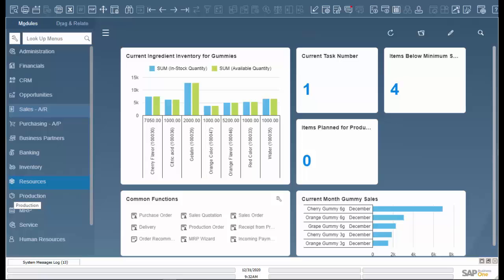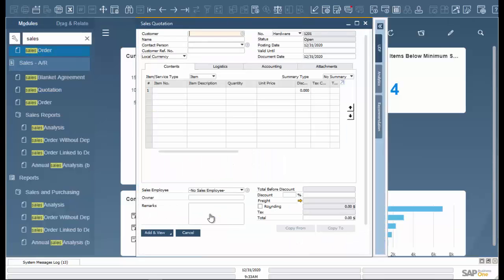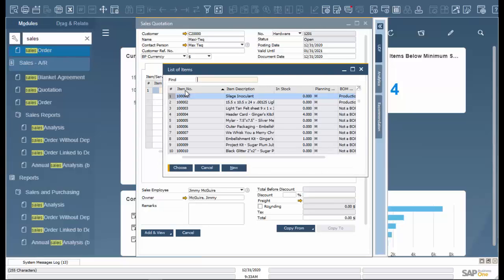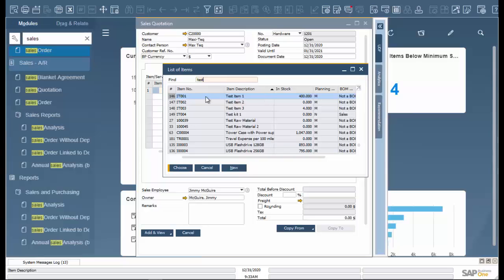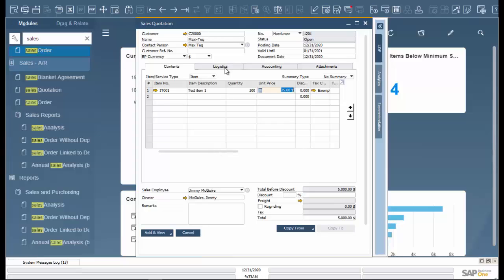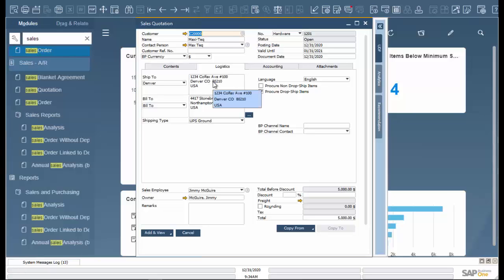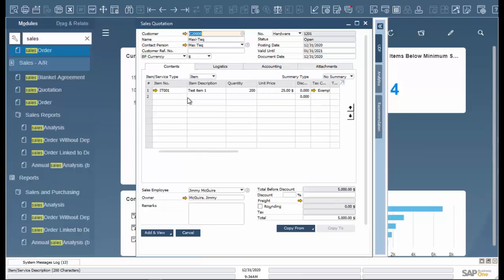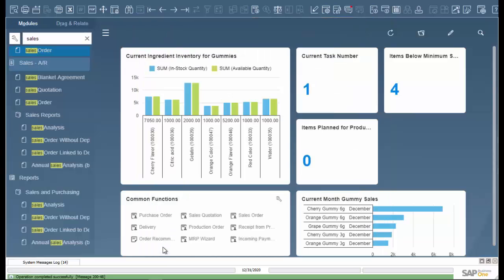SAP Business One Training Sales Quote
This video shows how to complete a Sales Quote in SAP Business One.